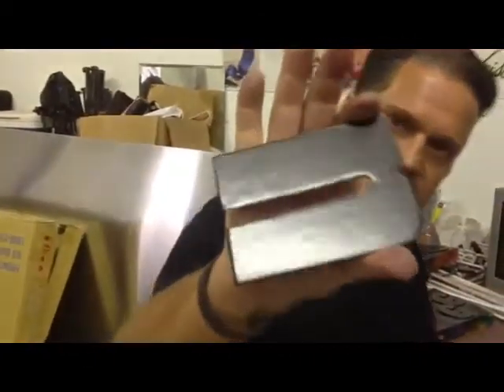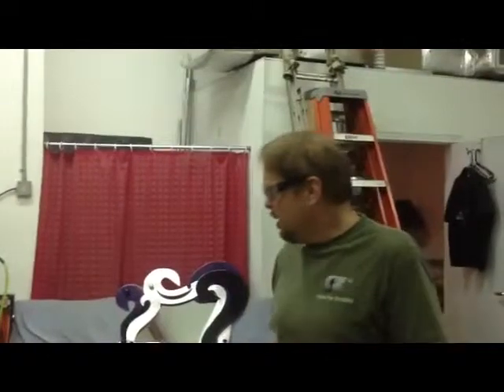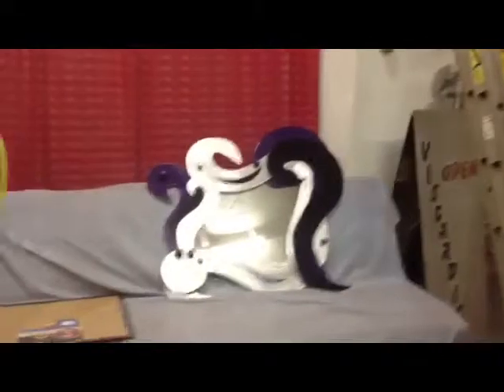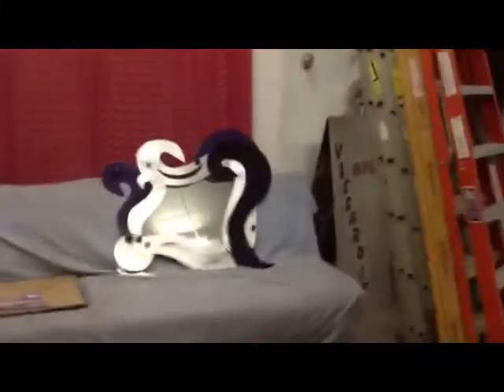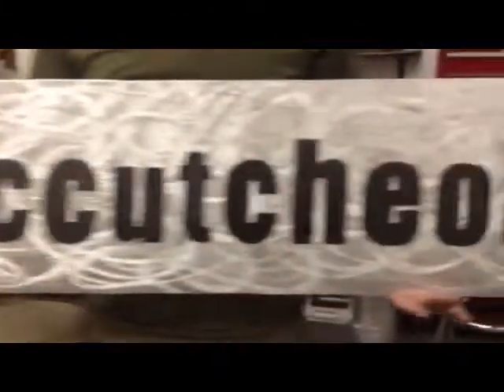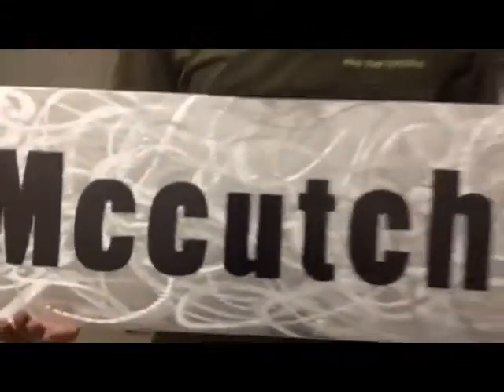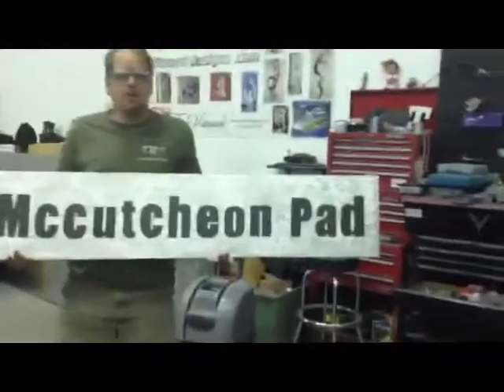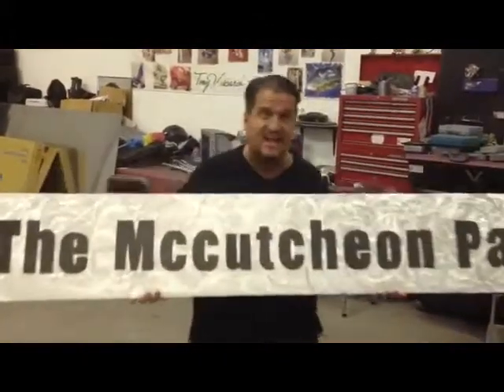New sign at ViscardiDesigns.com